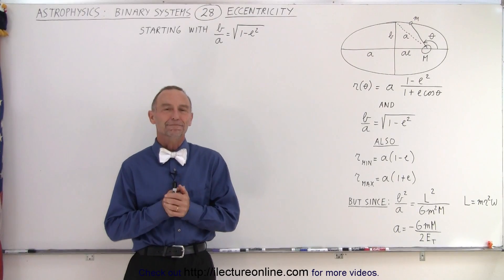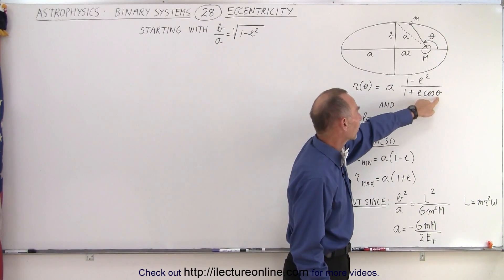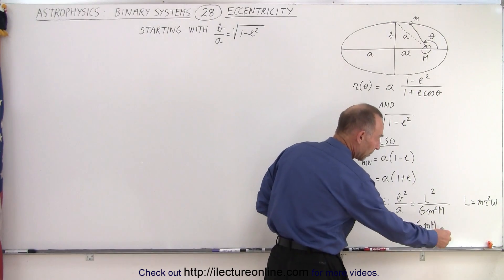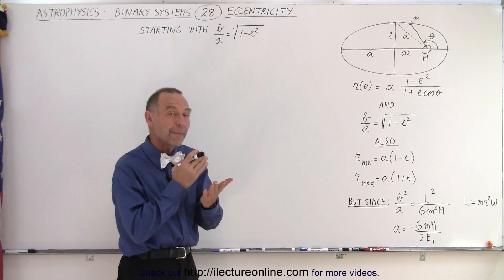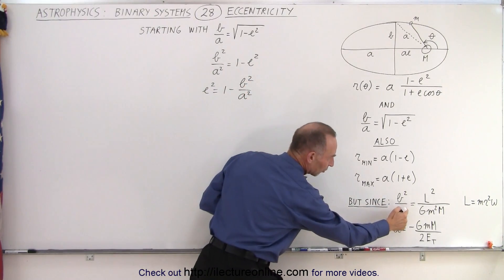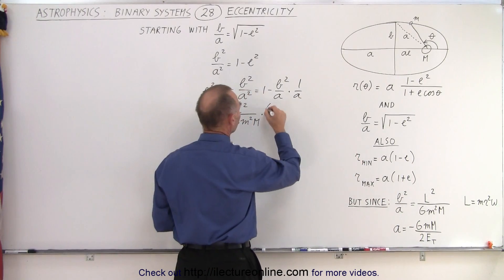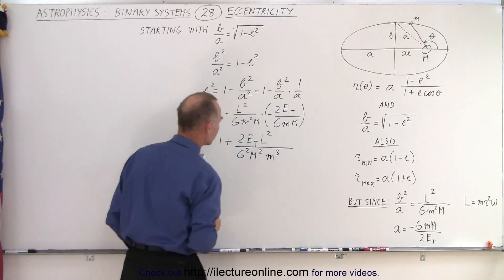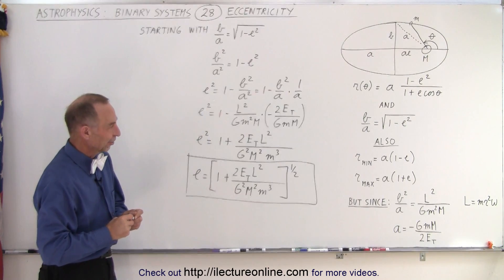Astrophysics: Binary Star System (28 of 40) How to Calculate the Eccentricity?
We will calculate at the eccentricity of an orbit as a function of the energy of the planet, angular momentum of the planet, the gravitational constant, mass of the Sun, and the mass of the planet.